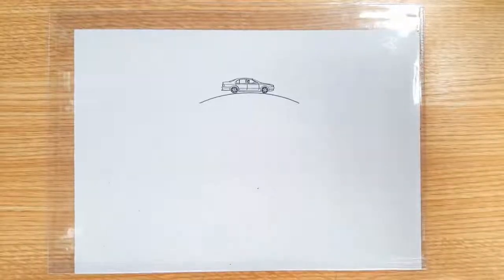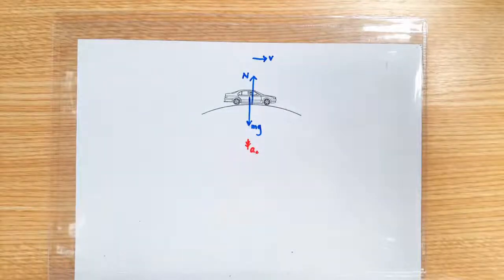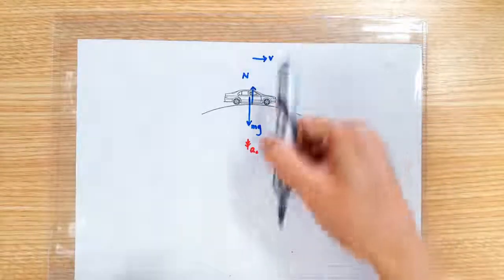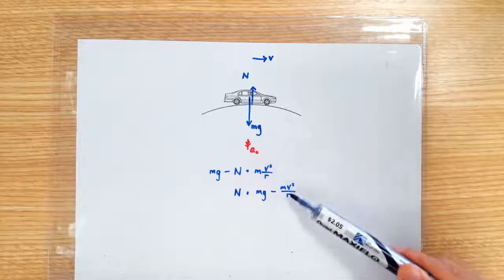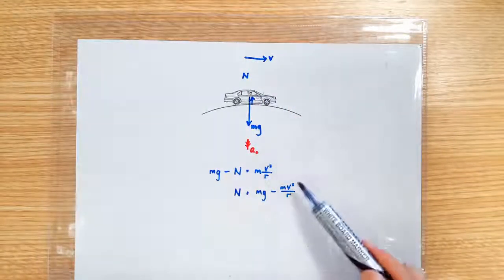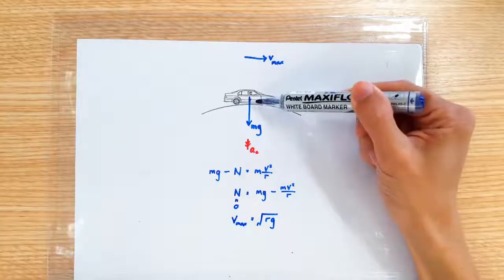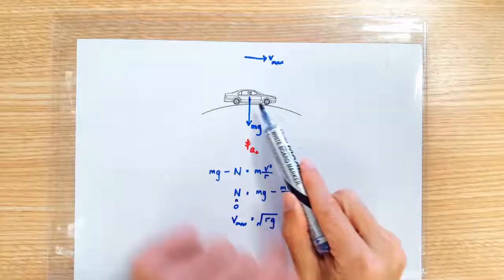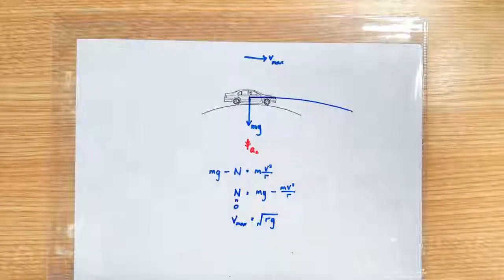Circular Motion: Driving over a Hump